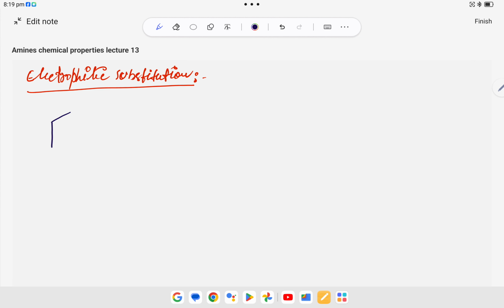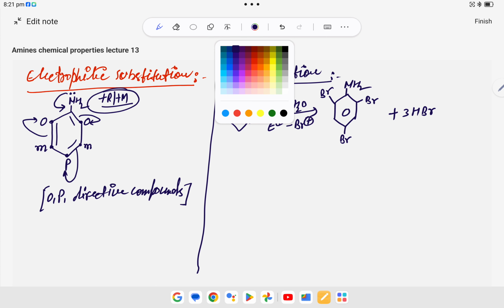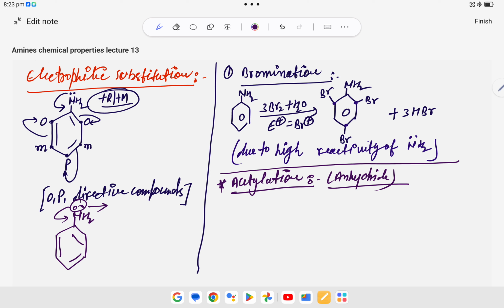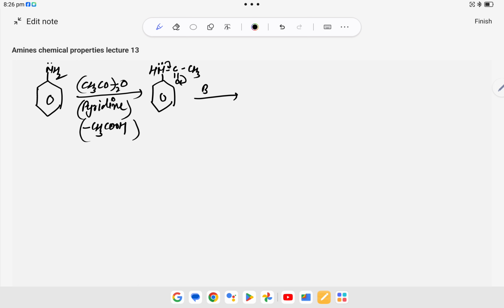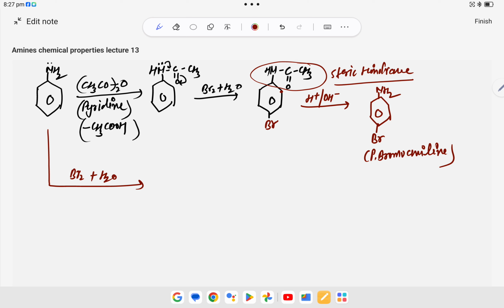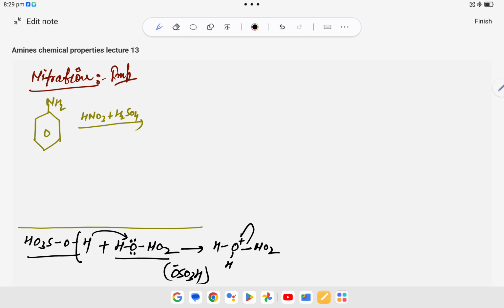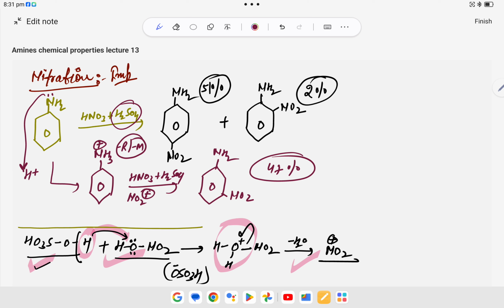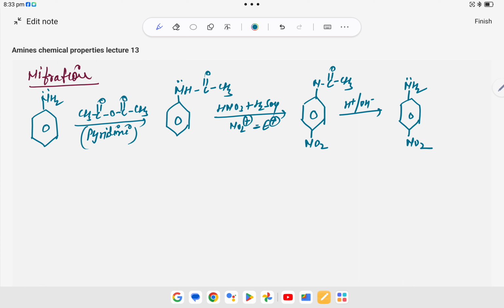Amines Electrophilic substitution reactions ll JEE NEET ll lecture 13 by Govind sir